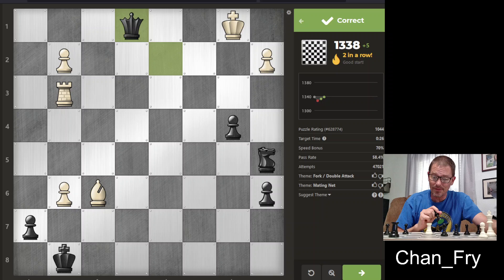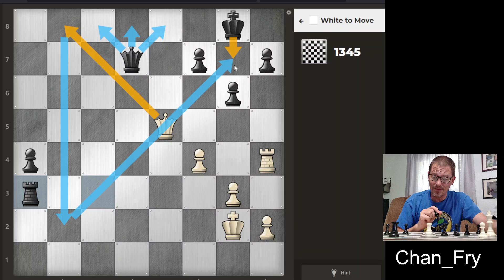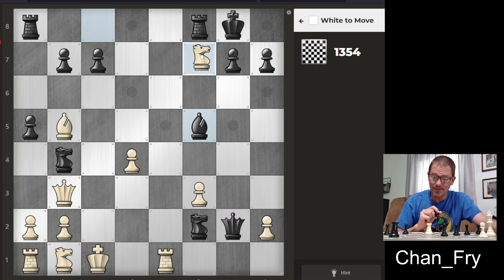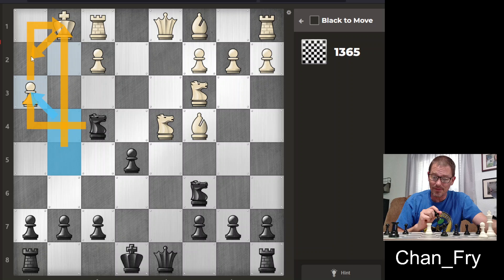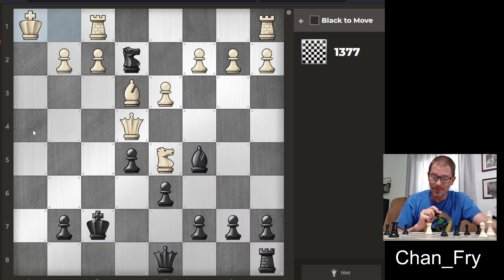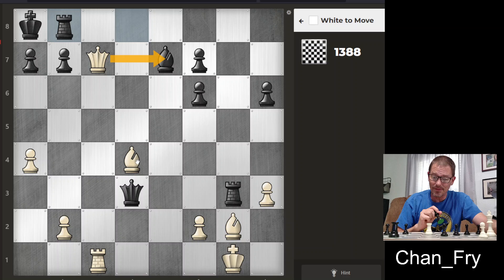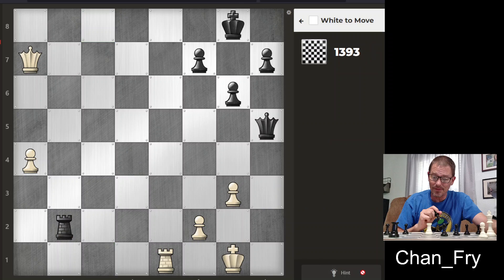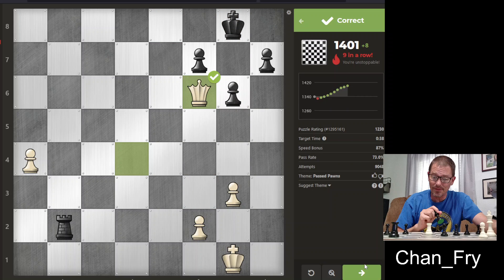Solving Chess Puzzles (1338-1401)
After a rocky start (I edited out five minutes of me failing and then getting back to 1338), I managed to solve several puzzles in a row to break 1400!